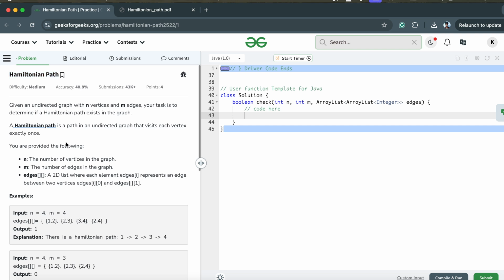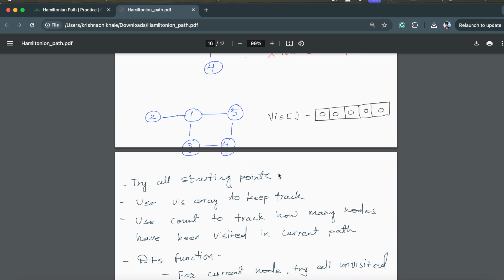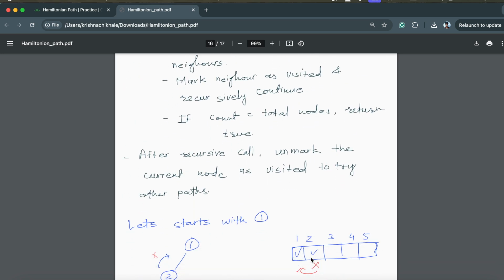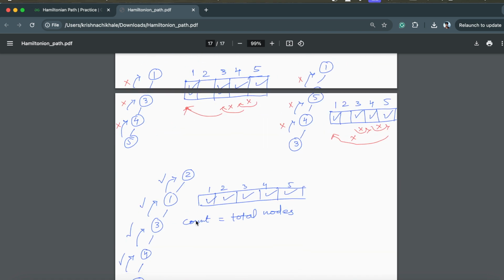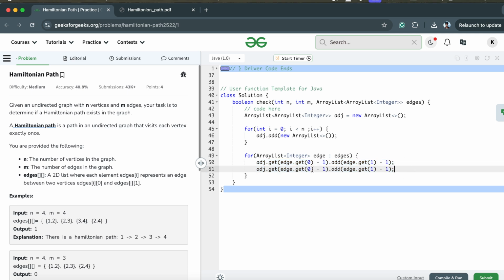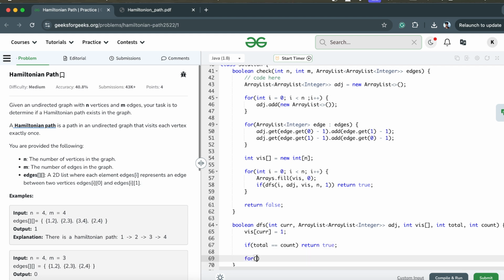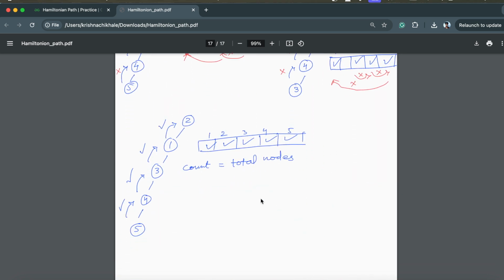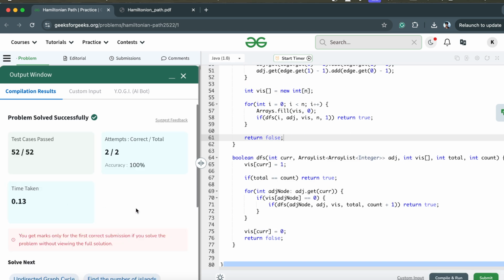Hamiltonian Path Explained | Brute Force (n!) Approach in Java | Graph Theory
In this video, we explore the Hamiltonian Path problem using the brute-force approach with a time complexity of n!, implemented in Java.

🔍 What you'll learn:

What is a Hamiltonian Path?

How to approach it using backtracking

Understanding the factorial time complexity (n!)

📌 This method checks all permutations of the nodes to find a valid path that visits every vertex exactly once — great for learning, testing, and interviews!

👉 If you're preparing for coding interviews or brushing up on graph theory, this video is for you!

💻 Code Included + Step-by-Step Walkthrough